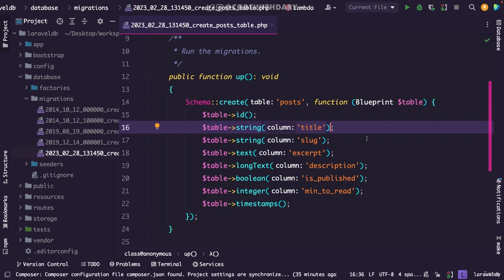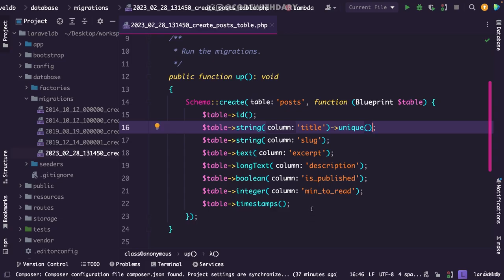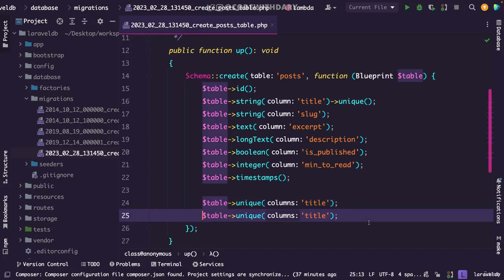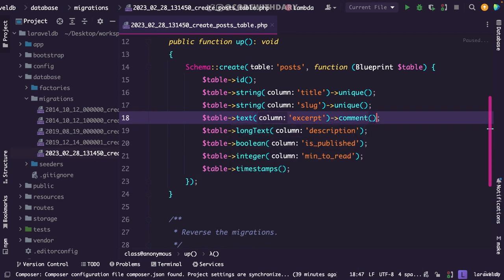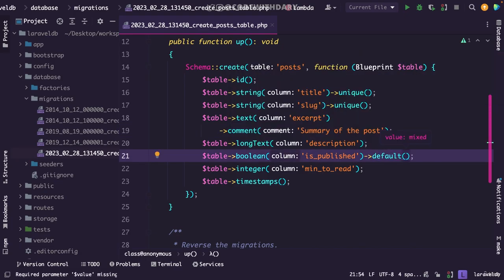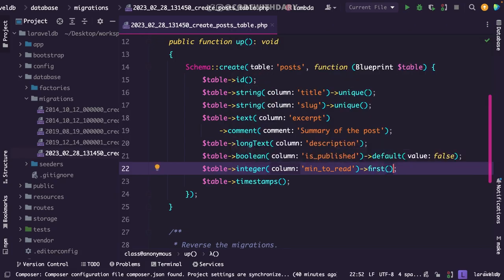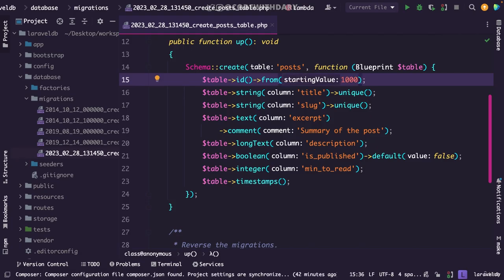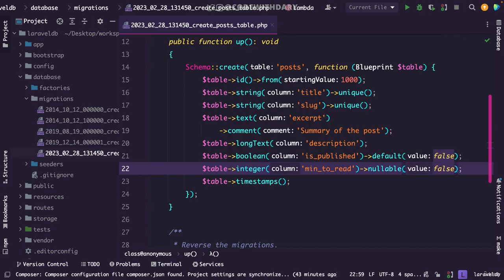What are Column Modifiers in Laravel Migrations & How do We Use Them? | Laravel Database Mastery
In this tutorial, we will explore the most important column modifiers that are available on the table object methods. Column modifiers allow you to chain methods to the table object, enabling you to change the behavior of a column.